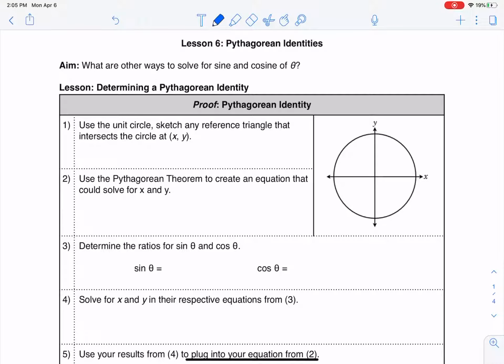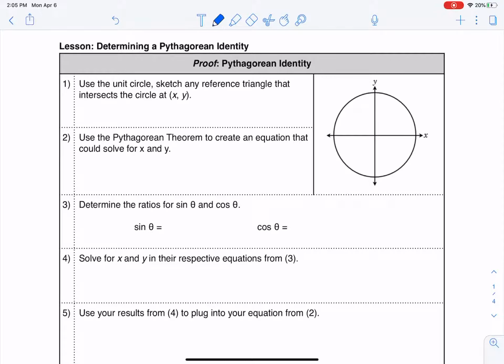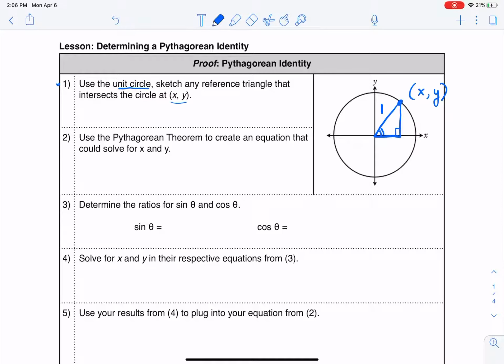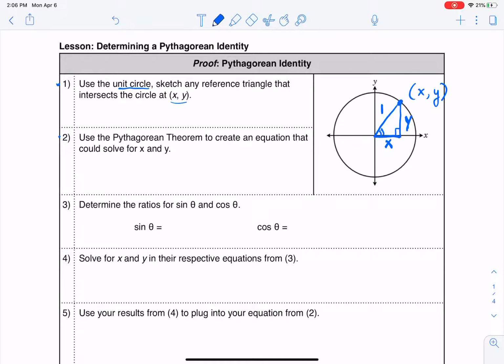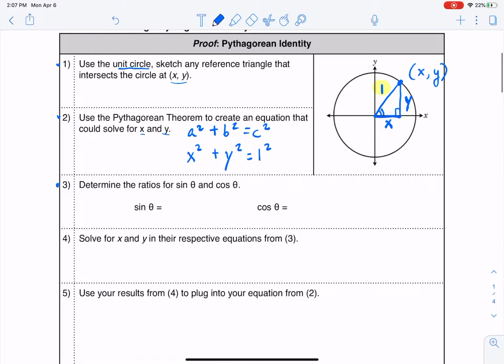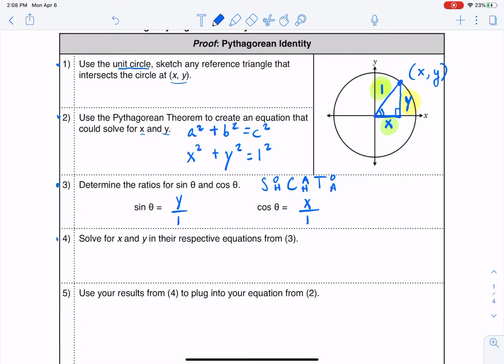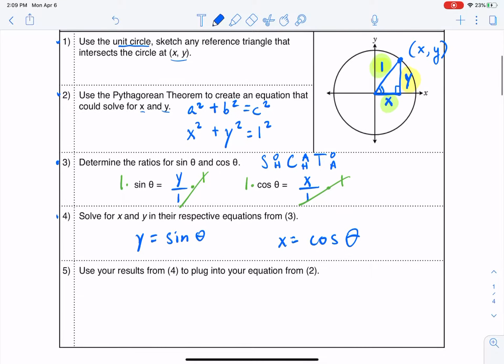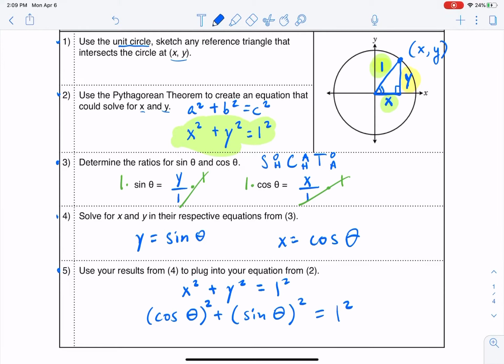Unit 9 Lesson 6 Pythagorean Identity Proof